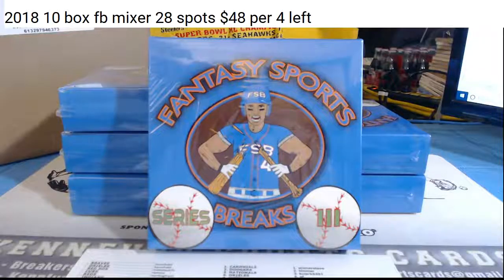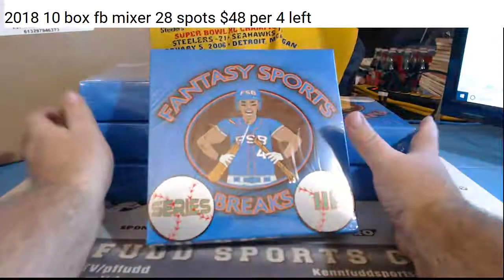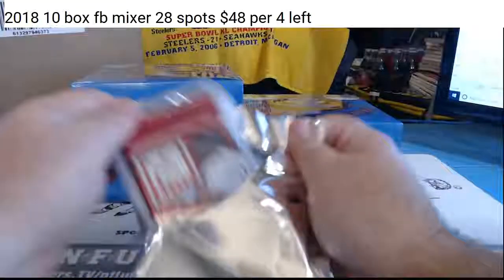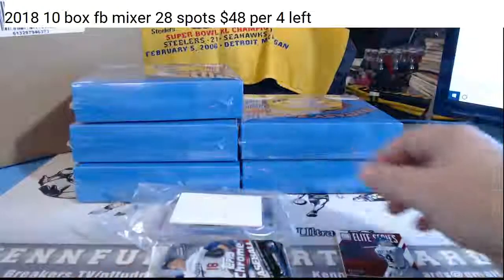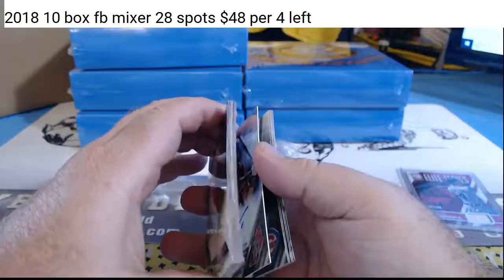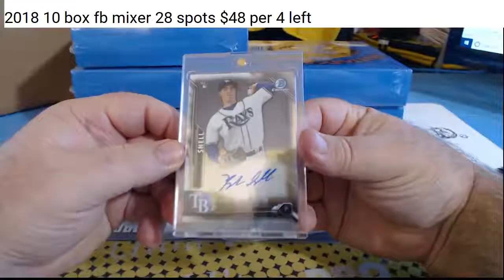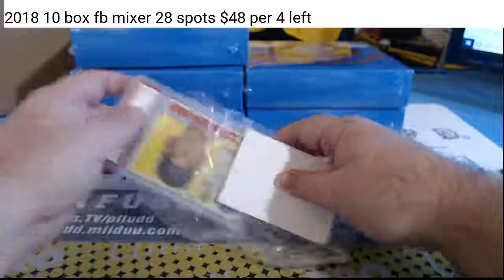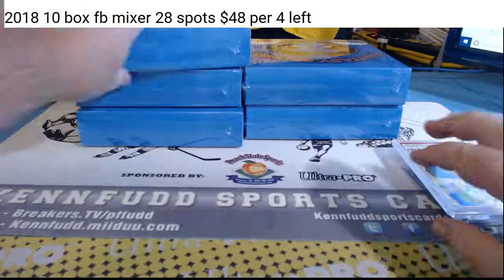fantasy baseball case 10 21 18